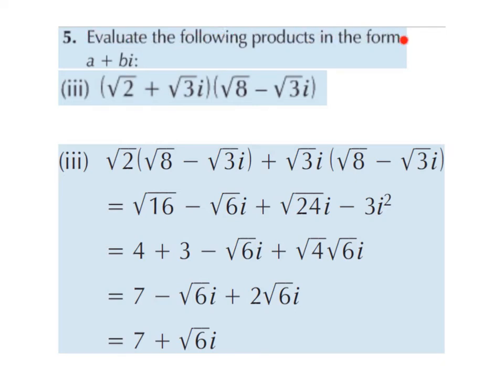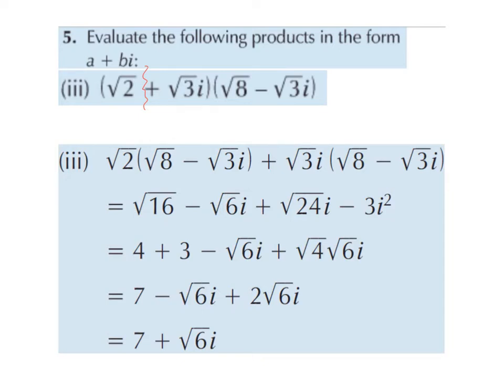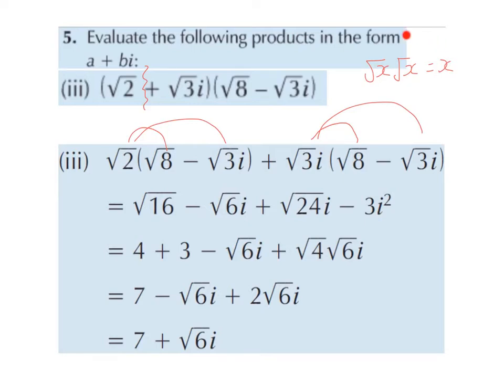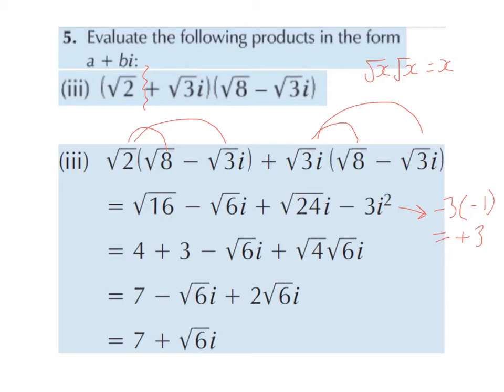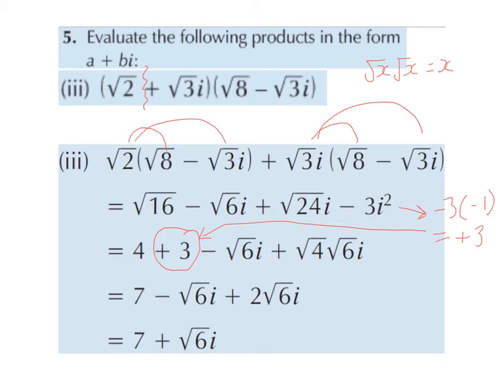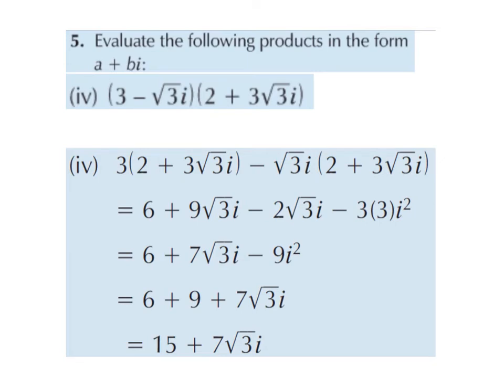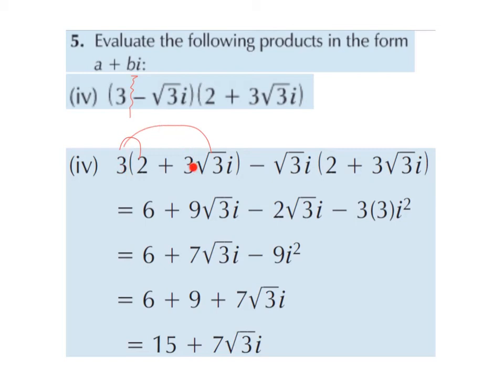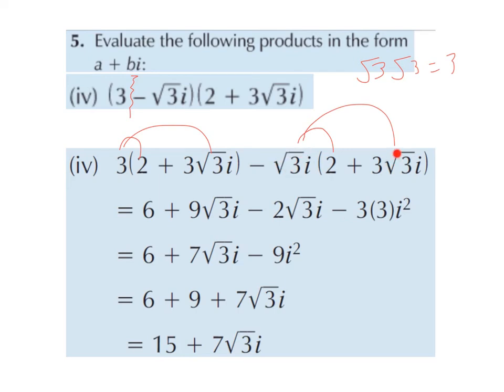LC OL Multiplying complex numbers with SURDS